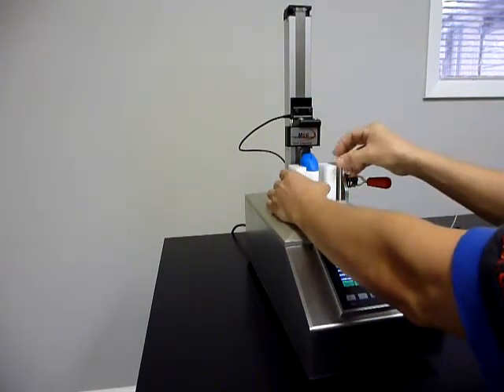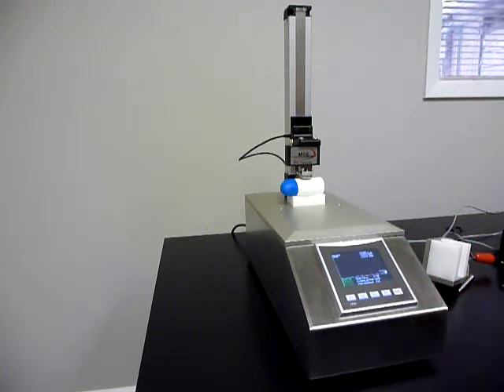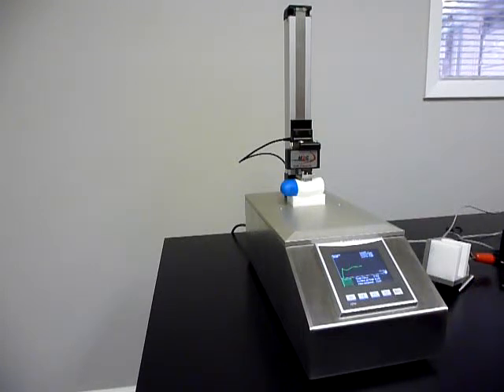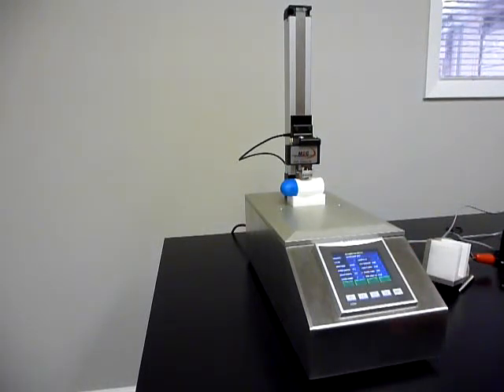MDC Engineering - Force Test Stand for Rigid Flip Top Container